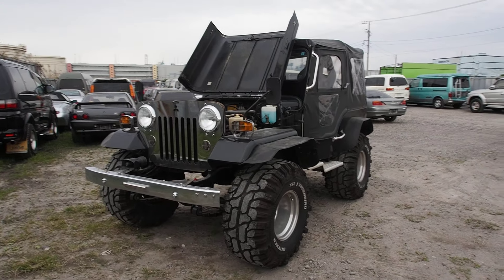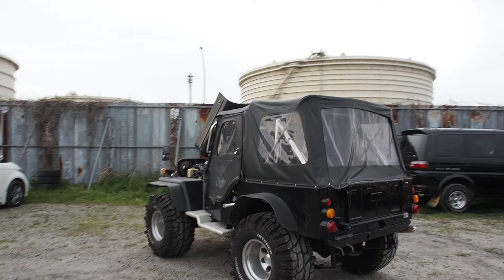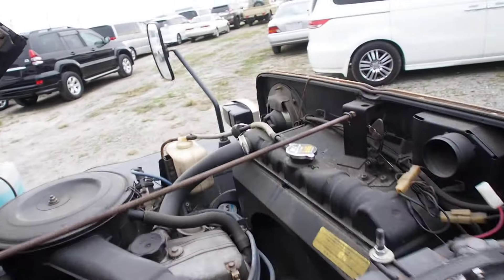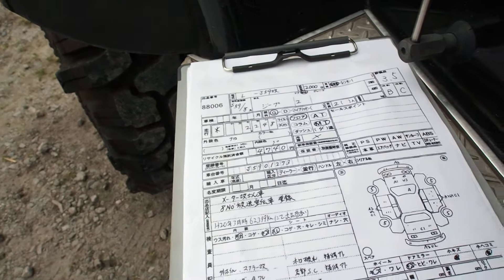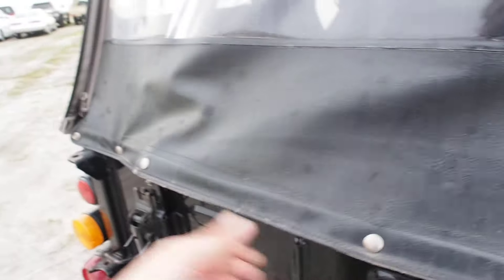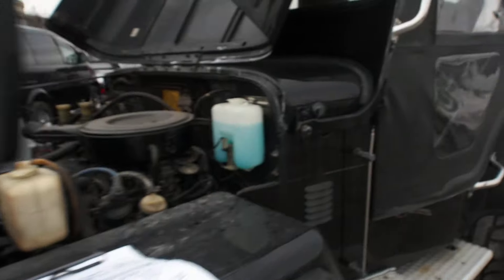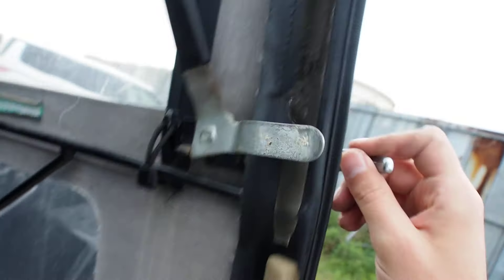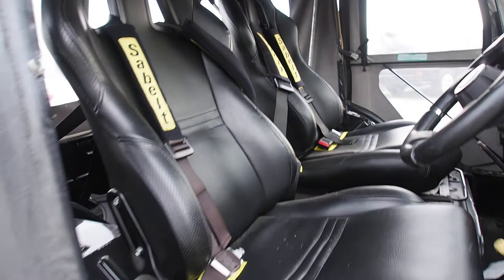1984 Mitsubishi J59 Jeep w/ low mileage 4x4! Walkaround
An unbiased review

This video review was done by Derek at Pacific Coast Auto youtube: PacificCoastauto The vehicle is currently located in Japan.

Some simple issues that can be remedied by the future owner. A unique specimen with low mileage (60k). This mean looking Jeep would be either great for a postal carrier (rhd) or just to be unique and different.

Will be arriving state side around end of June '16.

$10,000 obo as is or $12,000 obo if buyer wishes for me to repair the body for instances of rust,dings,and/or dents.